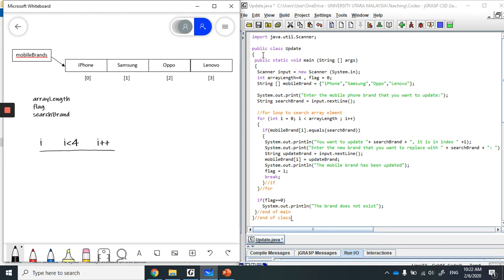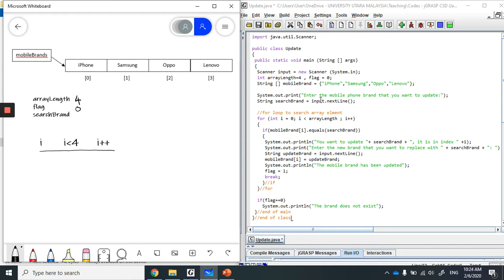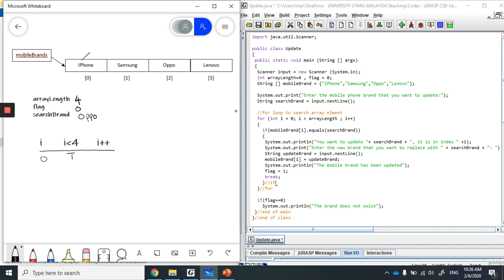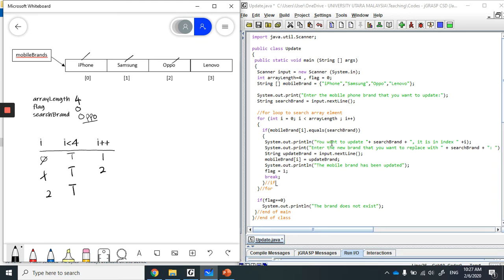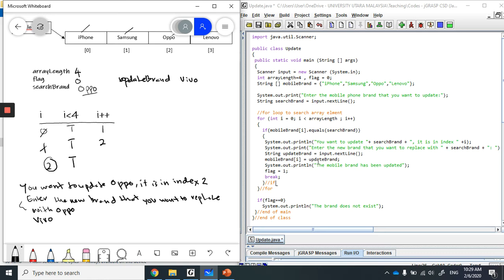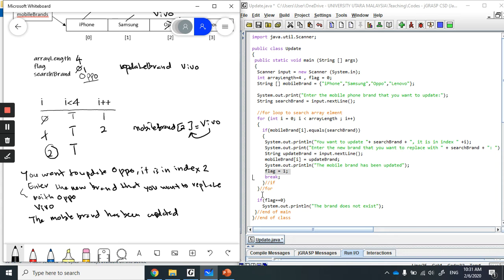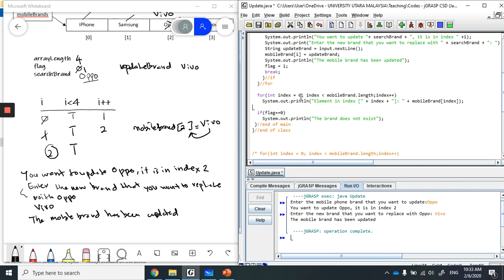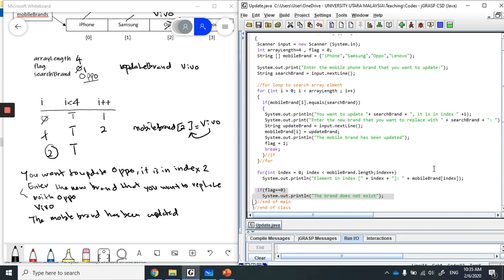Update an Array Element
This video explains how to update an array element by using Java - with example of code